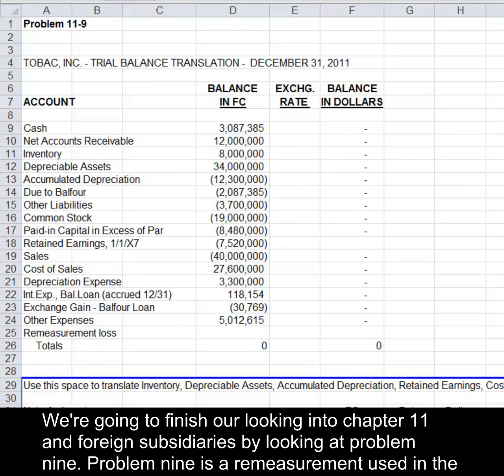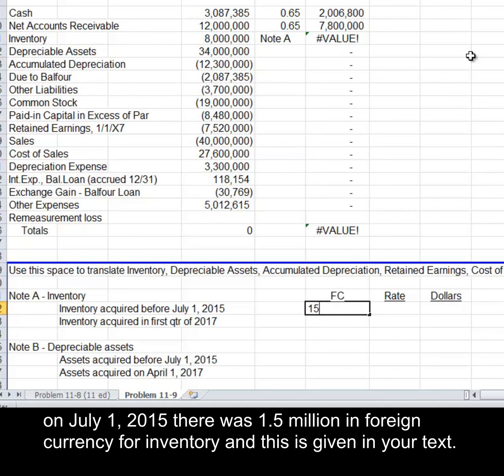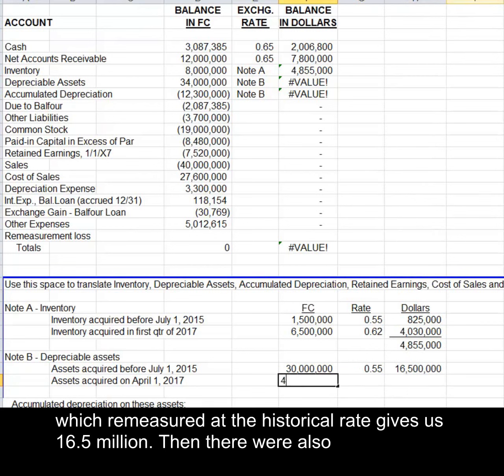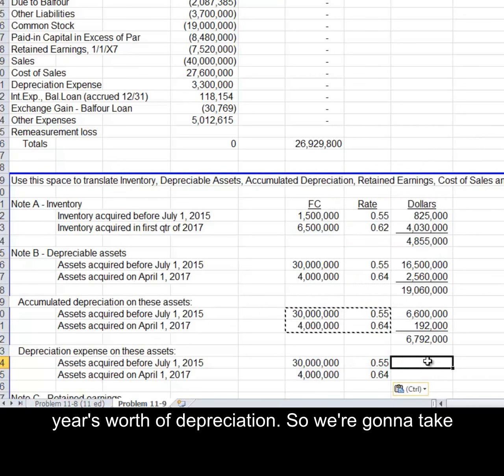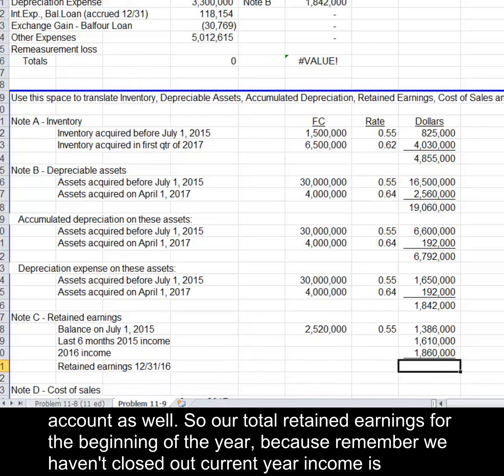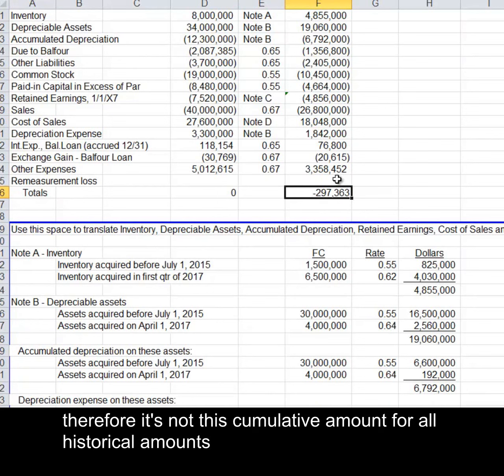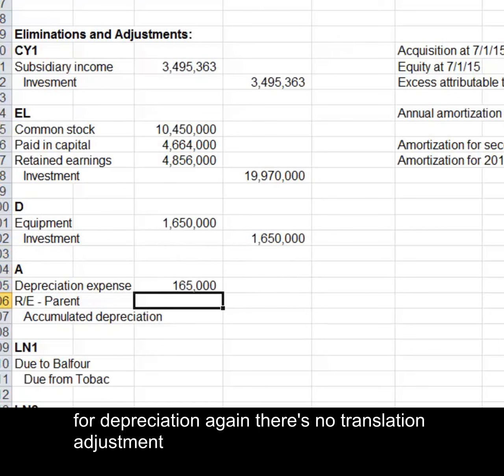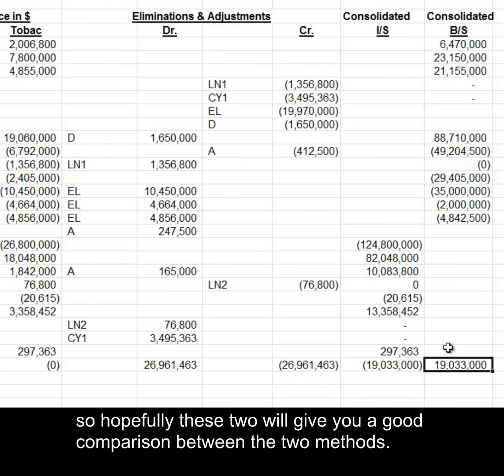Chapter 11 Problem 9